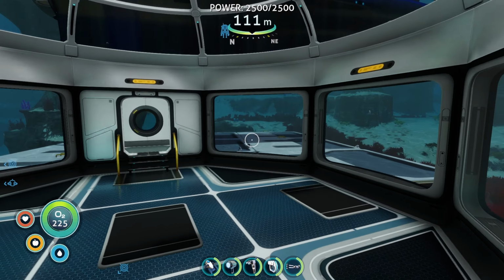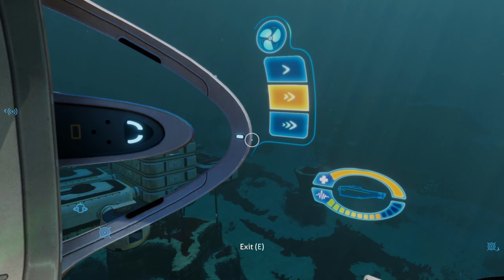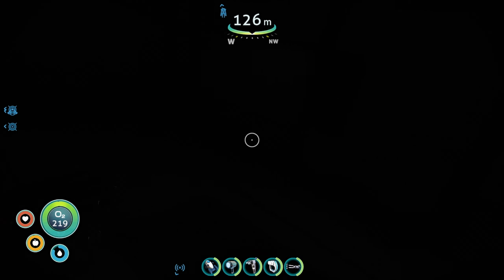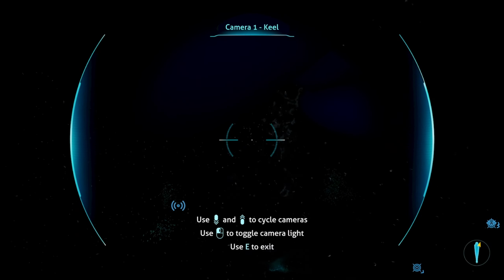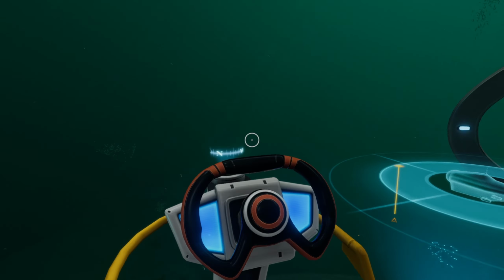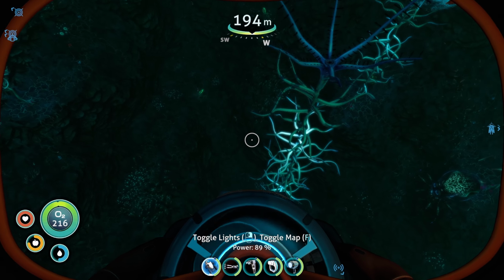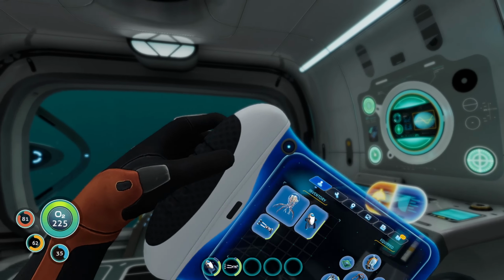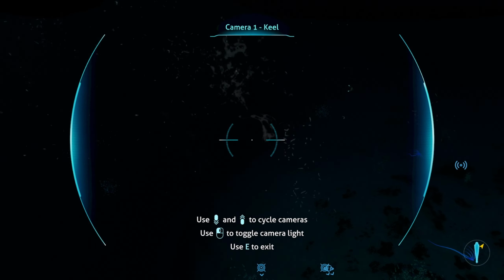Nightmare Fuel | Subnautica | Part 27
This video was recorded on the 20th of June